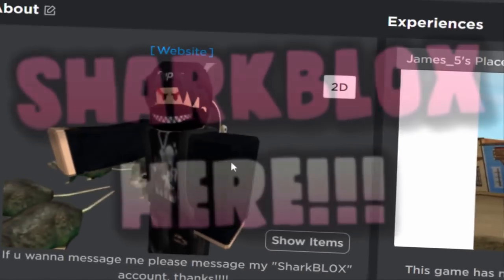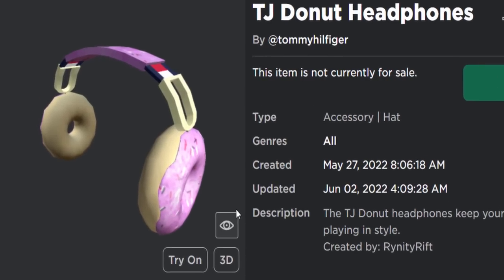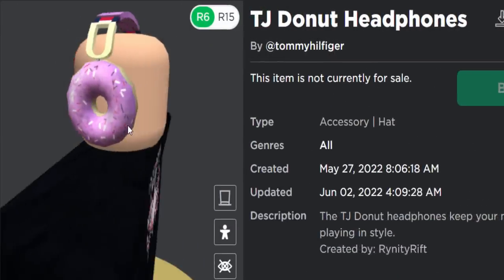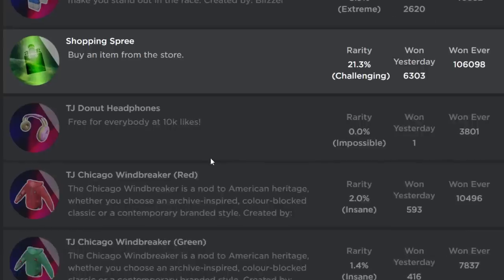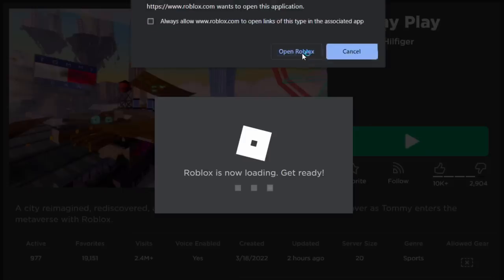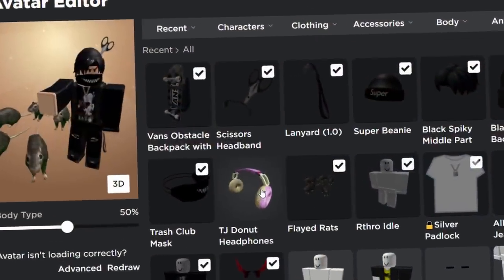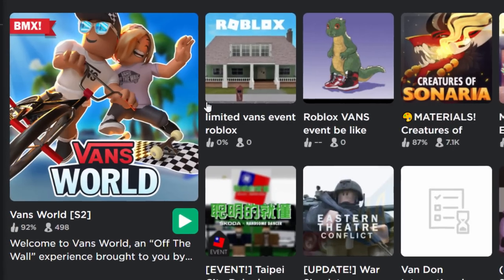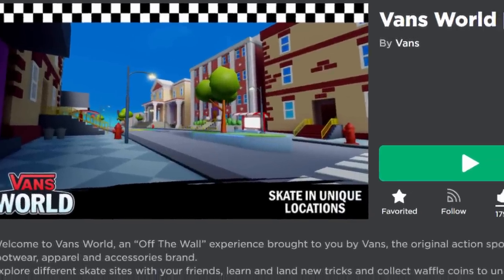FREE ACCESSORY! HOW TO GET TJ Donut Headphones! (ROBLOX Tommy Play Event)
Today we will be getting the TJ Donut Headphones from the Tommy Play event! This is a special free prize we can collect since the experience hit 10k likes!